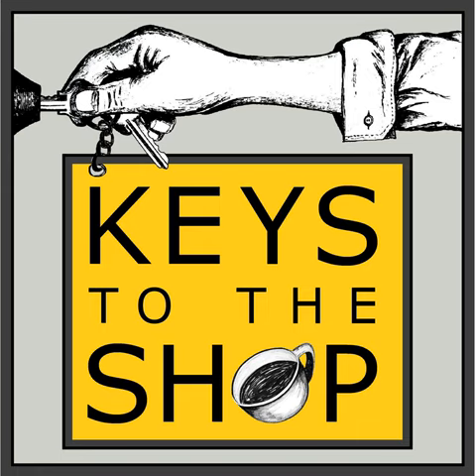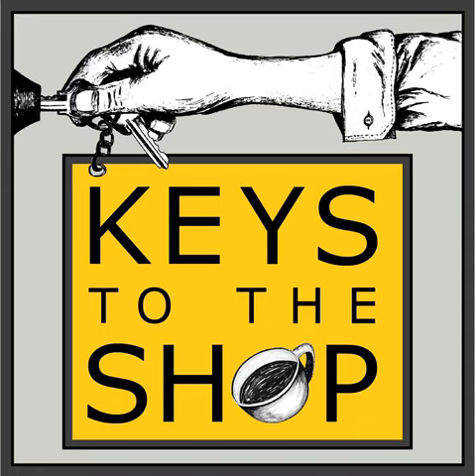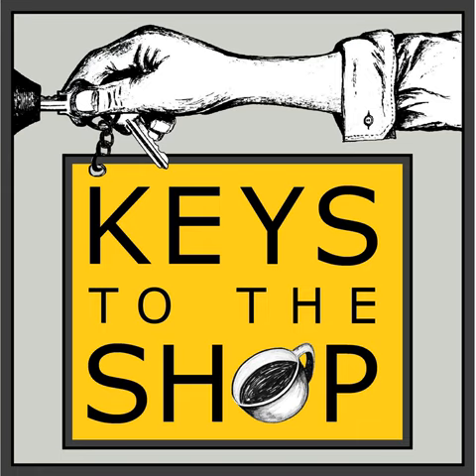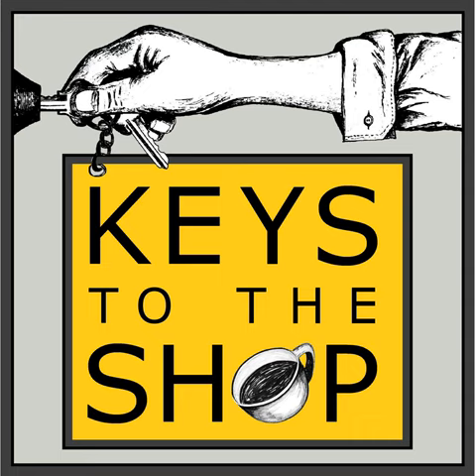424: Developing Menu and Hospitality Guides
When it comes to our training and resourcing of staff we often have a desire for people to "get it" and to be detail oriented, but fail to give them much to "get" or to orient them to the details. This results in inconsistency and frustration in both customers and staff as baristas fill in the blanks that management should have all ready filled in. This is where a good guide comes in.

 Today we will be chatting about developing a guide for the two most important areas in the cafe that need consistent excellence; the menu and hospitality

 We Cover:

  Why we tend toward generality  The reason menu and hospitality are most critical Embracing detail for quality internalization What to include and why Using and referencing your created tools  Related episodes:

   057 : SOP’s FTW! Success through Standard Operating Procedures  098 : Loving the Closing Shift : Problems, solutions, and philosophy on work 248 : The 5 Elements of Resourcing your Team  339 : What Good Barista Training Produces 235 : 4 Tips for Training your Staff

 Key Holder Coaching Group is launching in September!

 🔑 Key Holder Coaching Groups will be hosted by myself and consist of a curated group of 5 coffee shop owners. ​ ​🔑 We will meet together 2x per month for 2 hours over a 6 month period. ​ ​🔑 This structured group will allow each member to have multiple hot seat opportunities to present specific issues to the group and gain insight, feedback and direction to help them develop themselves, their people, and their business. ​ ​🔑 In addition we will be consistently updated on each others progress and have opportunity to speak into each others lives. ​ ​🔑 Key Holder Coaching members will have access to each other via the Signal app as well. ​ ​I am very excited to begin what I believe will be the first of many groups!

  CLICK HERE to fill out the application to join the group

 GROUND BREAKING BREWING MADE SIMPLE!

 THE BEST PLANT-BASED BEVERAGES ON THE PLANET!

 30 years of resourcing you with the best products and education!